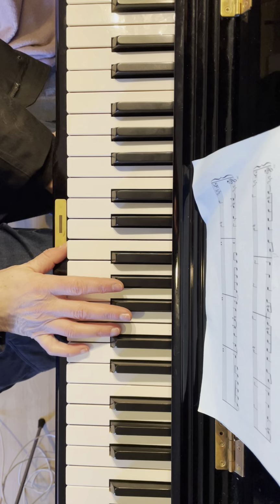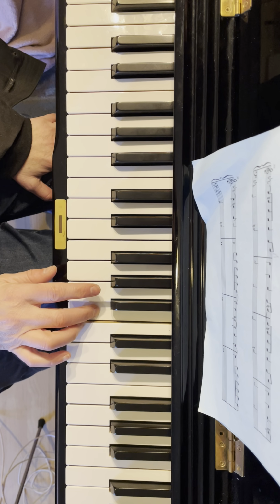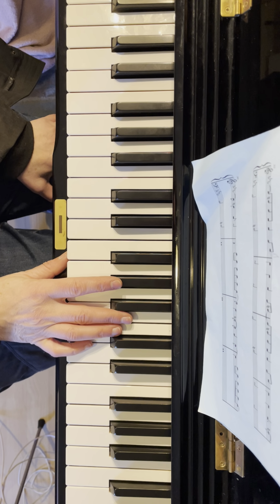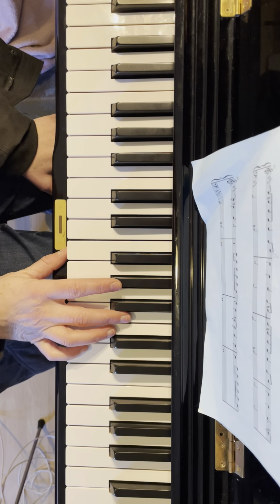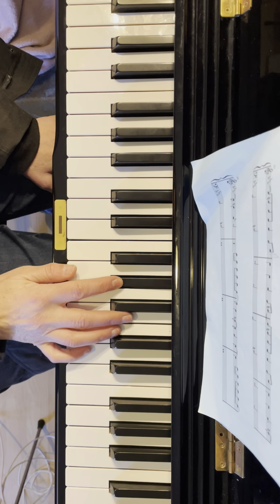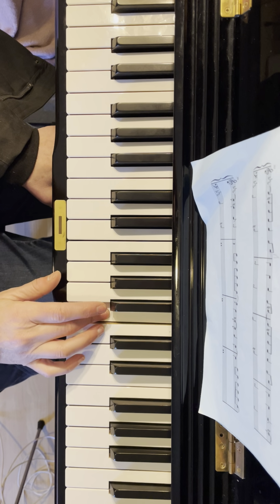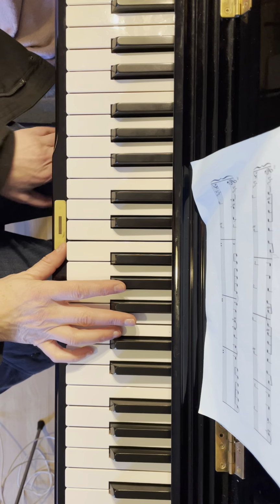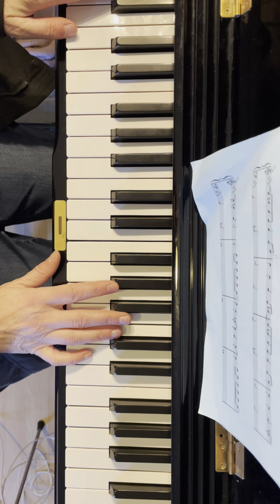We Don’t Talk About Bruno - middle section